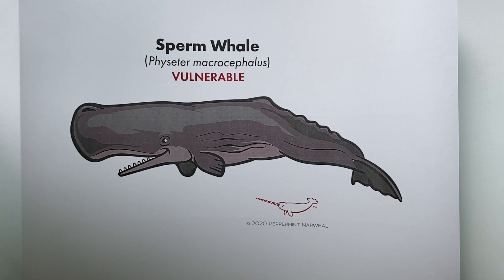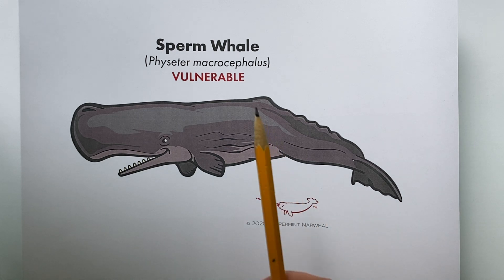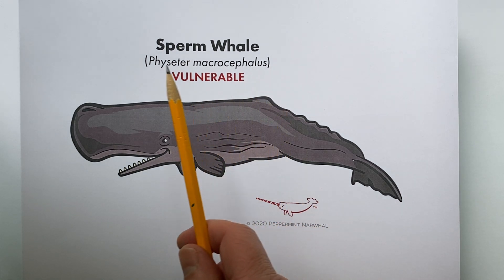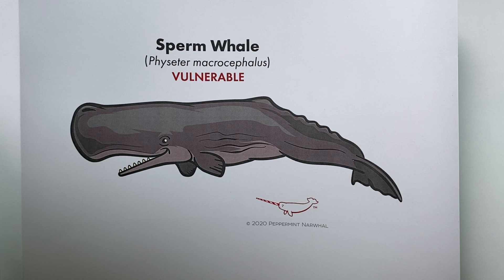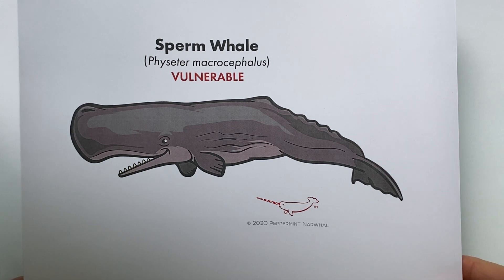Sperm Whale, Episode 12 - How To Draw Awesome Animals with Peppermint Narwhal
In this drawing tutorial we will teach how to draw a Sperm Whale in a fun and simple way while sharing facts about the species.